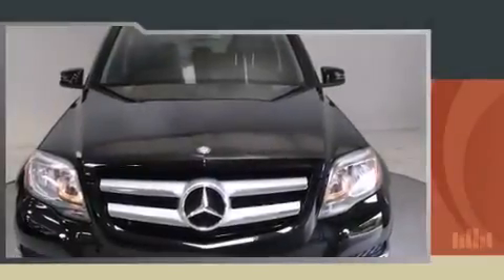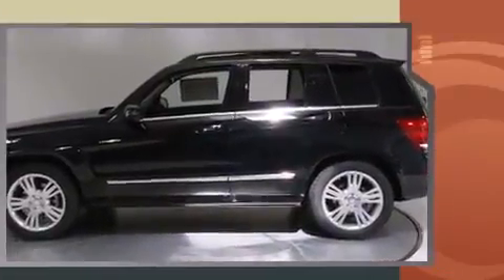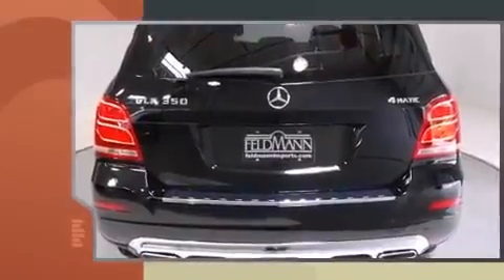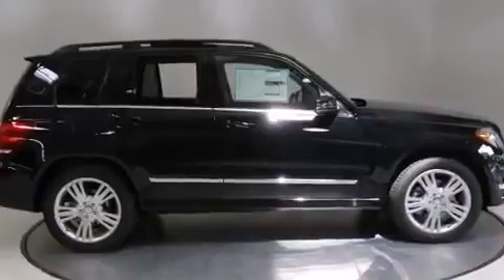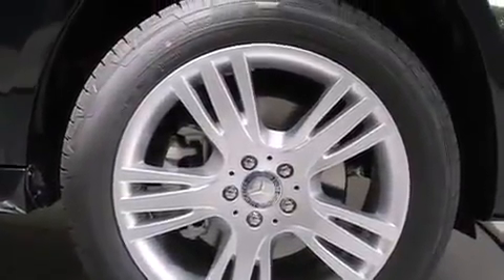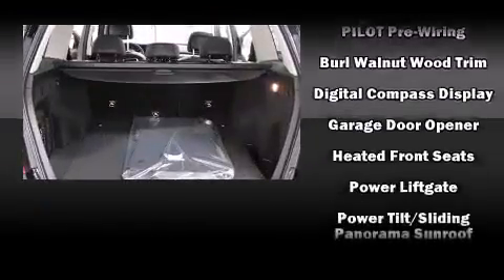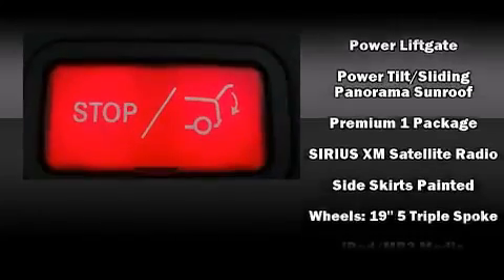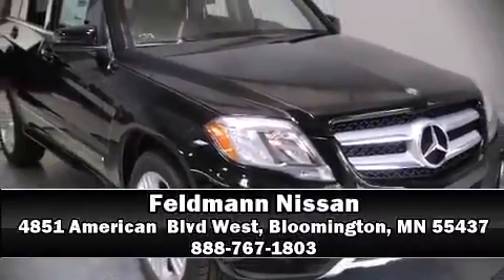2014 Mercedes Benz GLK Class GLK350 4MATIC 360p 11